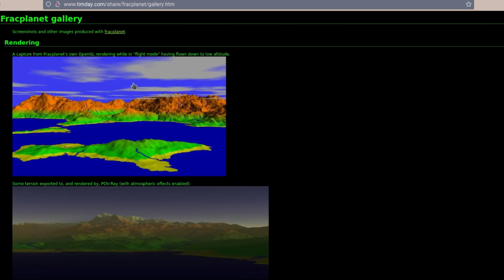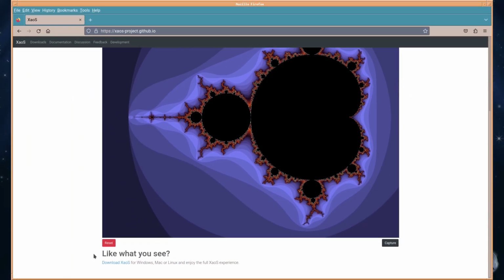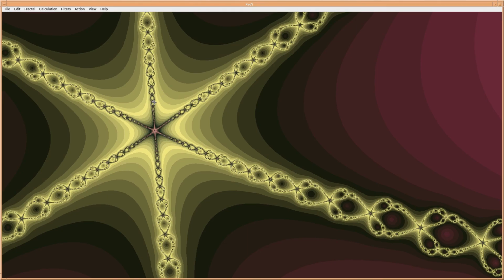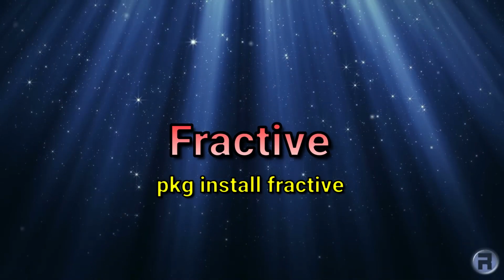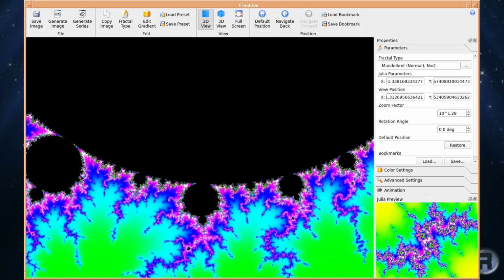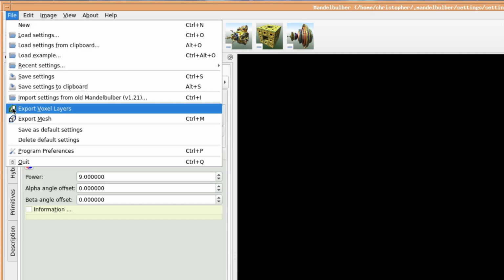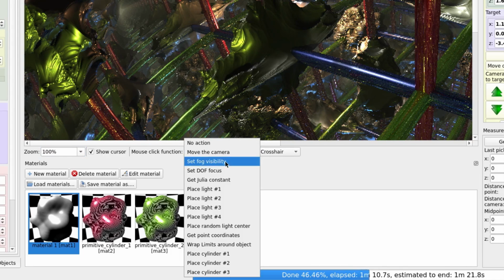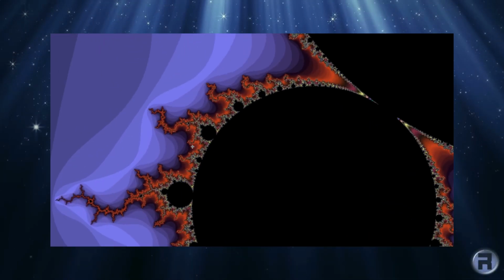FreeBSD Fractal Fun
Lets create some mathematical mayhem with some of the best Fractal generating applications for FreeBSD.
The formulae may be complex, but I'm not, so watch as I try to figure some of them out :-)
Timestamps:
0:00 - Intro
0:22 - FracPlanet
4:25 - Xoas
9:41 - FractGen
12:39 - Fractive
17:45 - Mandelbulber 2
27:44 - Xmountains